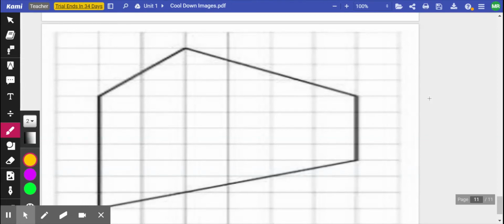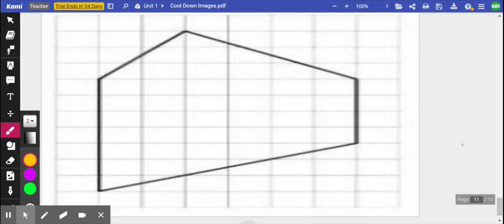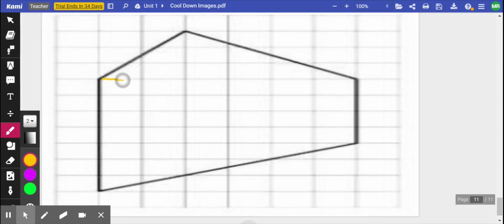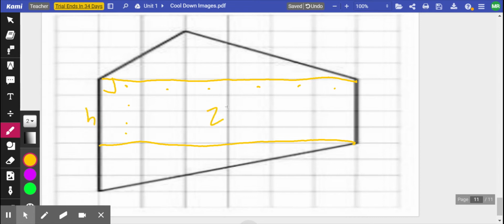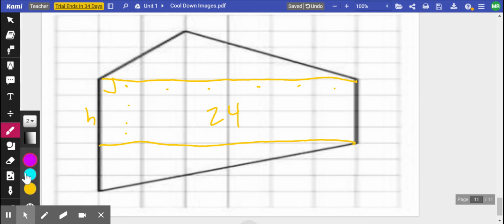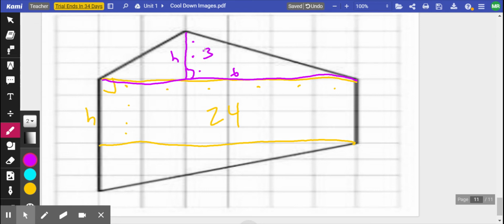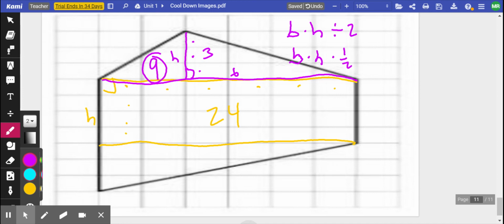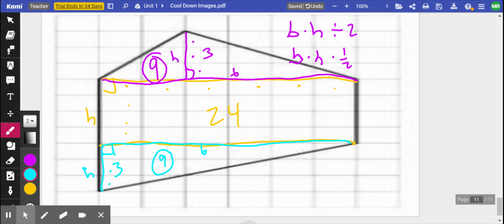Cool Down lesson 11